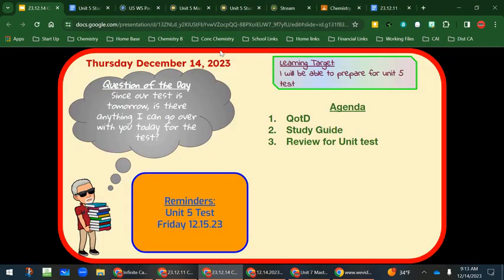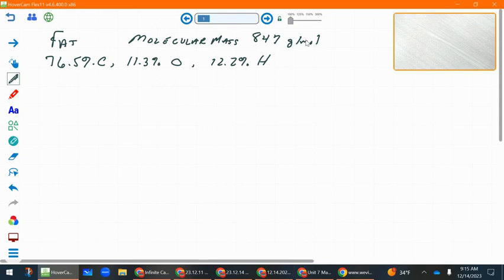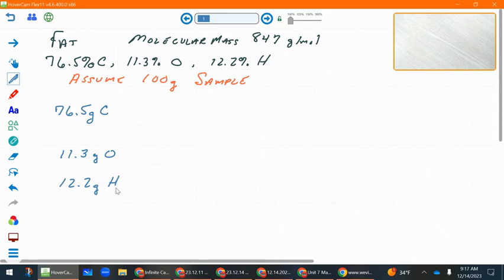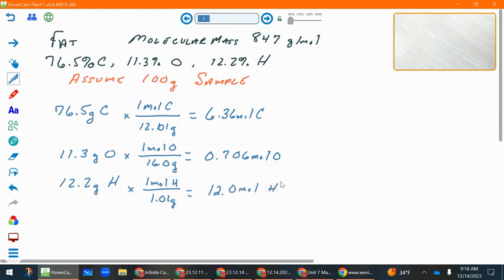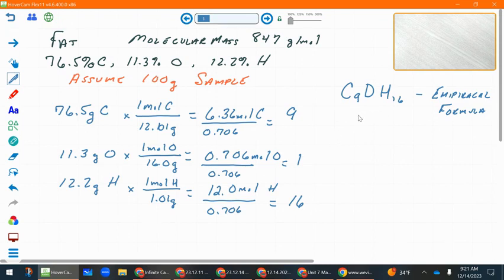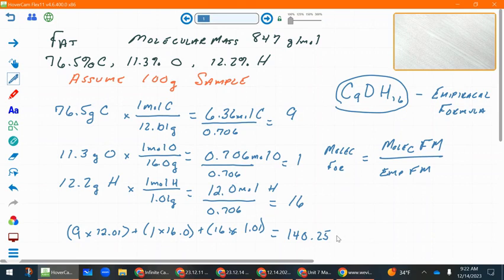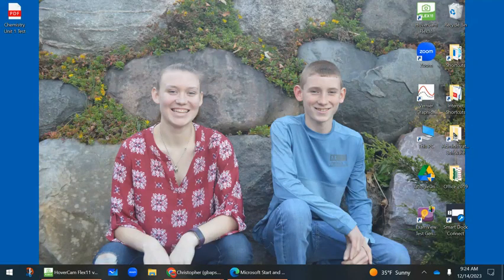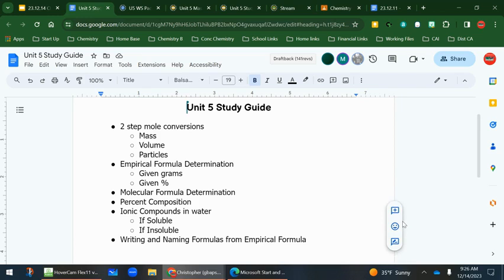23.12.14 Chemistry B